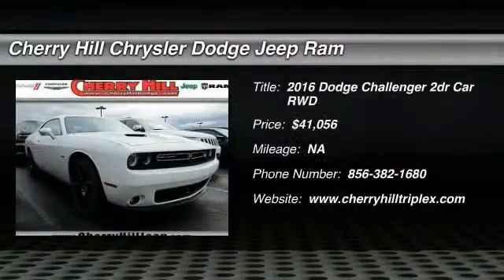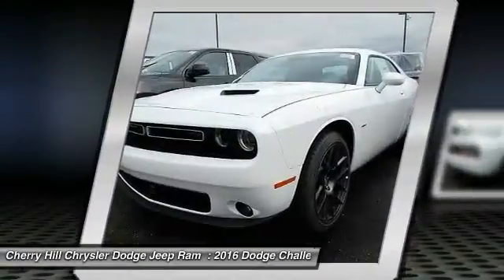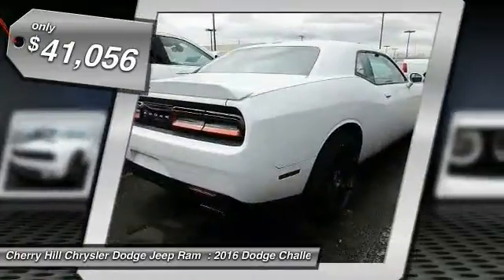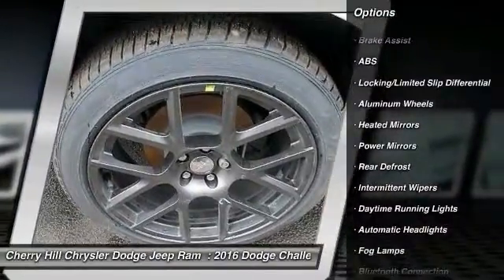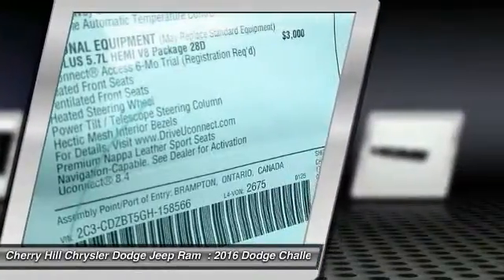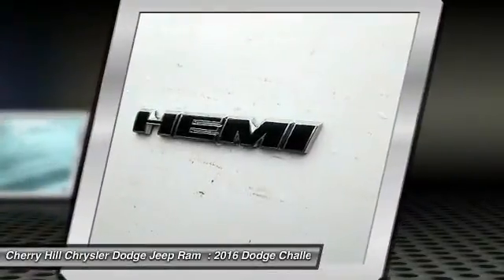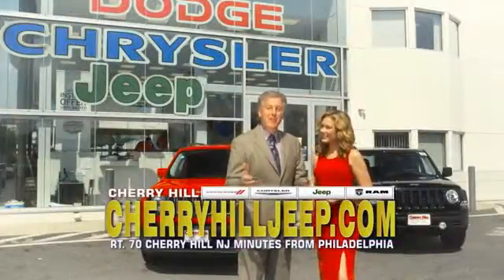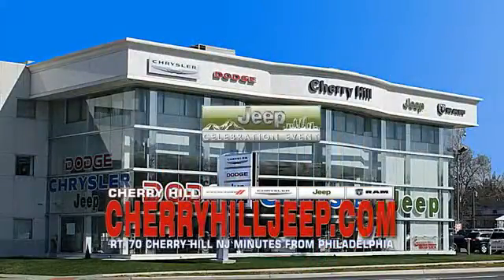2016 Dodge Challenger Cherry Hill NJ 158566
2016 Dodge Challenger R/T Plus

LEATHER, BLUETOOTH, MP3 Player, 5.7L HEMI, KEYLESS ENTRY, SAT RADIO, ALLOY WHEELS! 1971 looks even better the second time around thanks to the Dodge Challenger. The iconic heritage-inspired split grille surround and aggressive brow designs are back with attitude and new projector headlamps with quad LED halo surrounds with available projector fog lamps. The functional, performance-tuned exterior retains the Challenger design heritage with not-so-subtle air-gulping hood inlet, functional front splitter, rear spoiler and dual chrome exhaust outlets. The interior has been completely redesigned around the driver. The Tic-Toc-Tach retro-style gauges flank the new class-exclusive 7-inch reconfigurable digital cluster display. It provides a multitude of vehicle information displays, including 0-60 time, reaction time, and g-force meter. Adjust the performance of the engine, transmission, steering response and traction control with configurable drive modes on performance pages, view 3-D navigation guidance and take advantage of Pandora, Yelp, your own WiFi Hotspot, as well as other great apps from the new class-exclusive available 8.4-inch Uconnect Touchscreen. There are three paths to relentless power: a 305hp 3.6L Pentastar V6 engine, the available 375hp 5.7L HEMI V8 engine or the new available 6.4L HEMI V8 engine with 485hp. A new electronic sport shifter is paired to the new class-exclusive TorqueFlite eight-speed automatic transmission+ with AutoStick. Or choose the six-speed manual transmission, standard with the 5.7L HEMI V8 engine, and shift the gears yourself. SRT versions of the Challenger are available as well in the form of the Challenger SRT 392 as well as the Challenger SRT Hellcat which is the fastest and most powerful muscle car ever produced with a 707hp Supercharged 6.2L V8 pumping 650 lb-ft of torque.